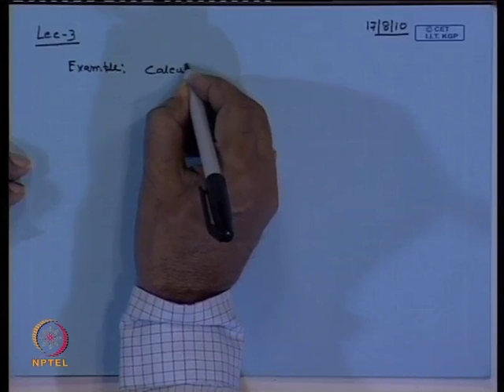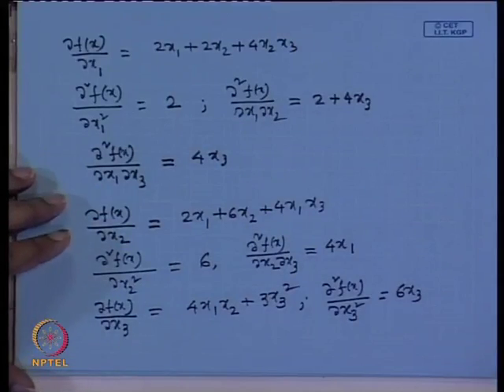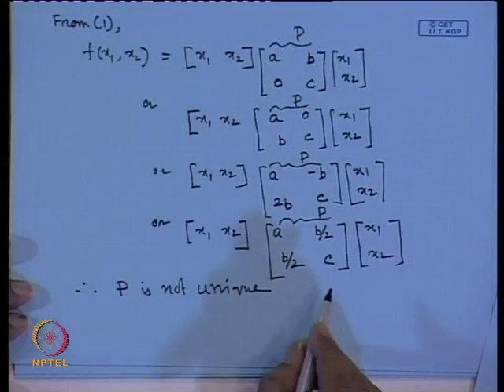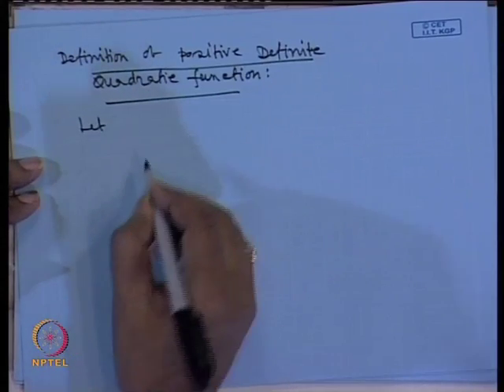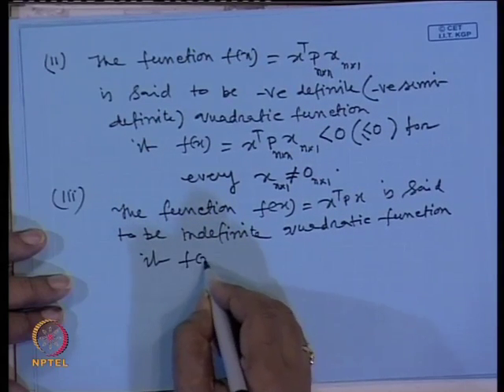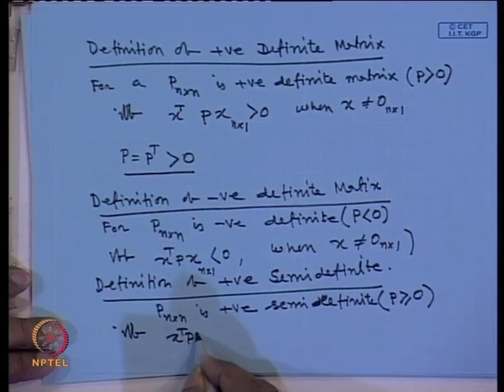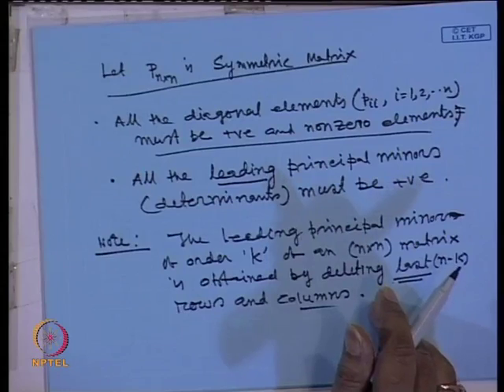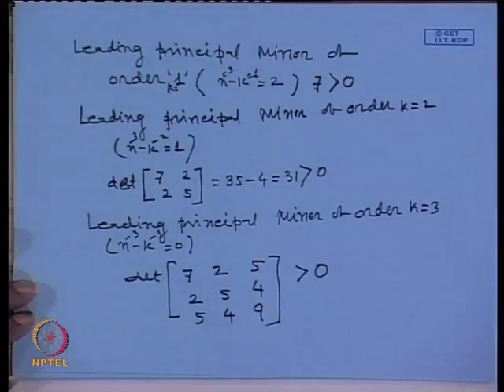Mod-01 Lec-03 Optimality Conditions for function of several variables